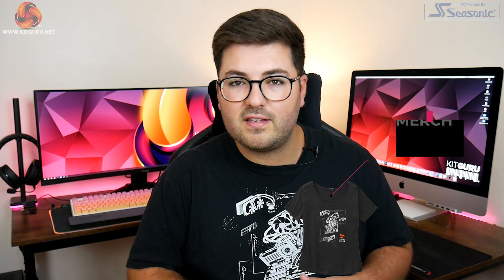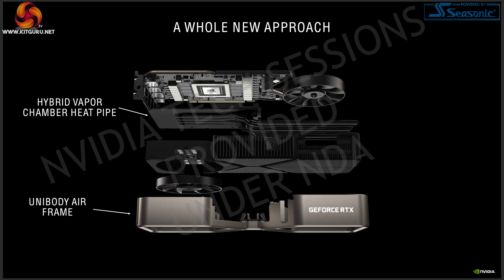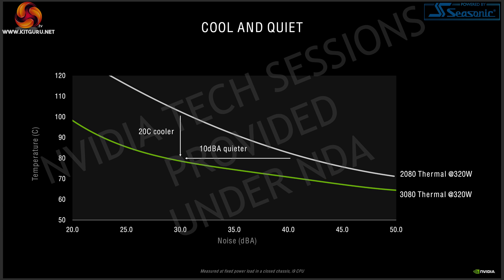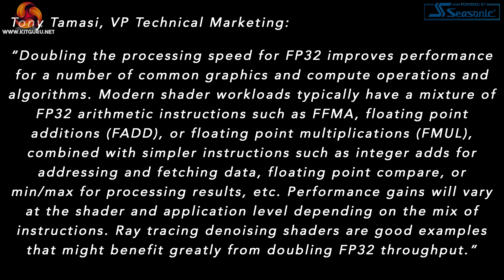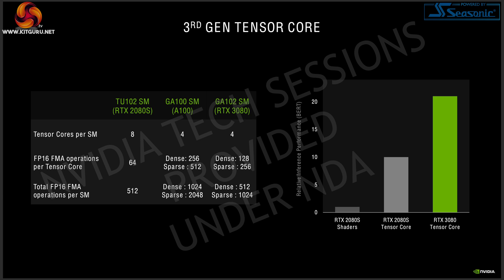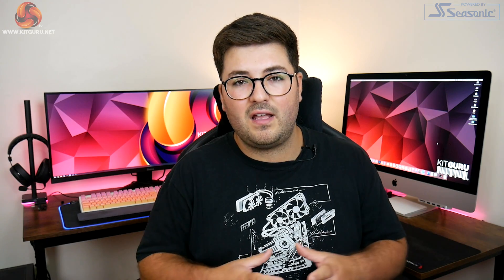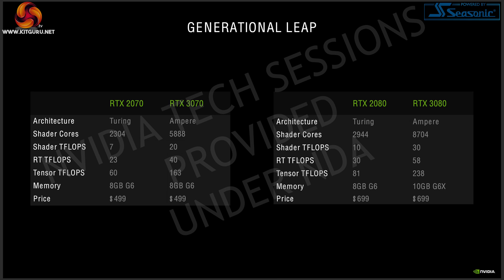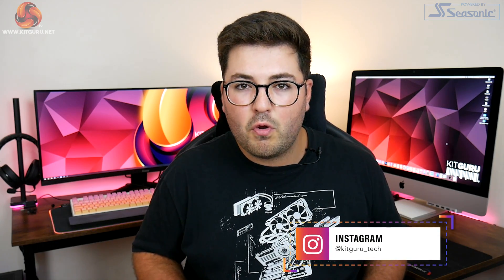Nvidia RTX 3000! New Cooler, Ampere Architecture, Performance & More...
Nvidia's RTX 3000 series was officially unveiled on Tuesday, with Jensen Huang delivering a live-streamed keynote from his kitchen. Yesterday, Nvidia hosted a few online media sessions, where we were told a little bit more about these new GPUs and Ampere as a whole. In this video, Dominic highlights a few key points that piqued his interest, as well as having some general discussions around the cards themselves.

00:00 video start
00:13 video introduction
01:24 explaining the new cooler design
06:03 CUDA Cores and Ampere SM
09:09 RTX improvements with Ampere
11:16 RTX 3070 for 1440p or 4K gaming?
12:12 will PCIe Gen4 make a difference?
13:19 Talking VRAM allocation for 3070 and 3080
14:21 3080 Ti to arrive in 2021?
14:58 wrapping up - and wait for reviews!

KitGuru uses a variety of equipment to produce content:
As of May 2020: